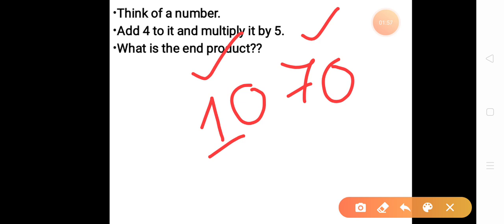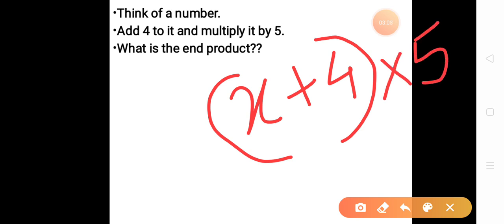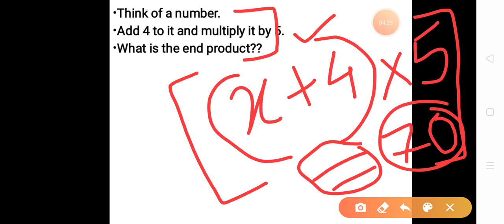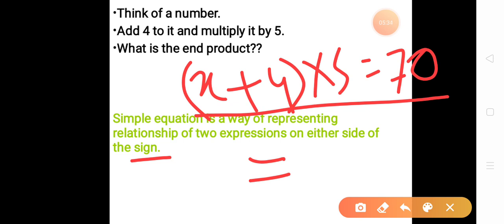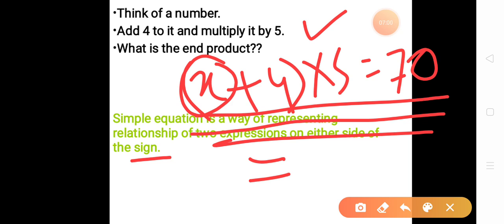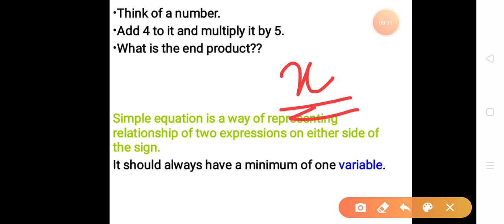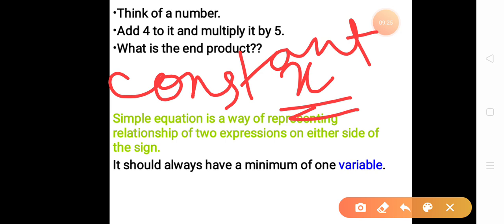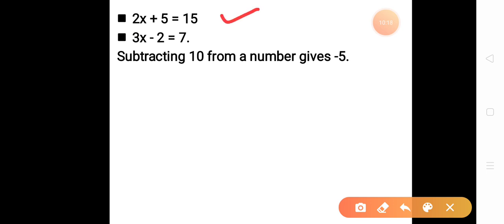Simple Equation (Class VII)